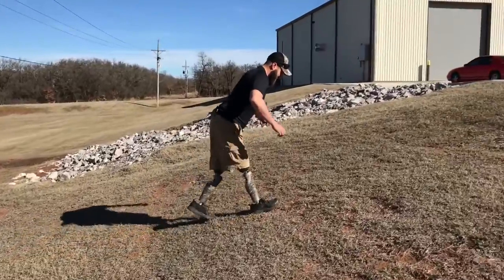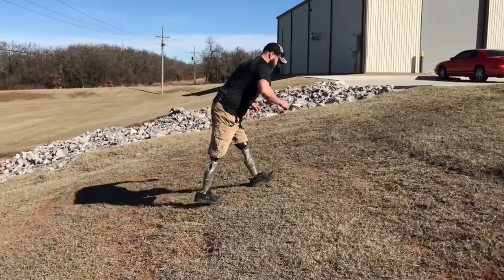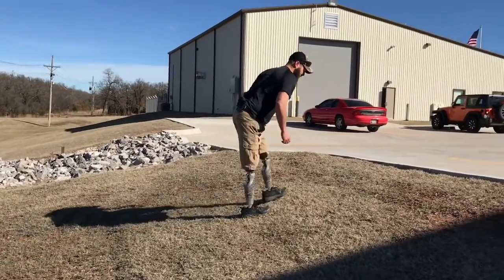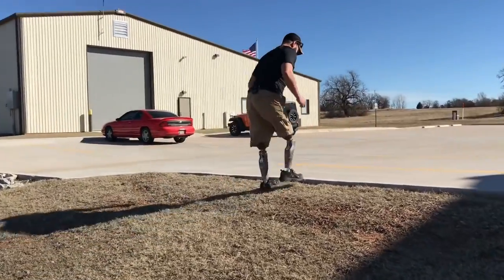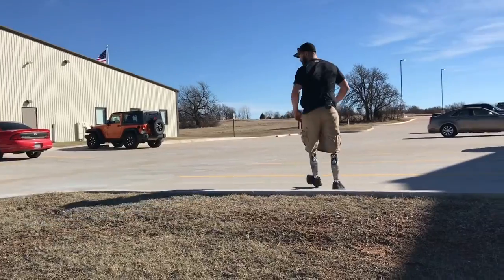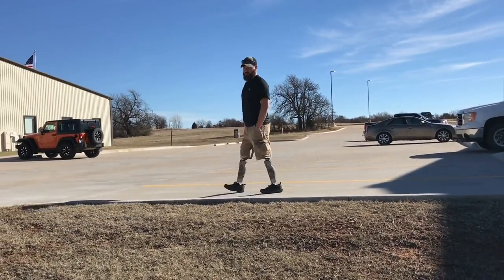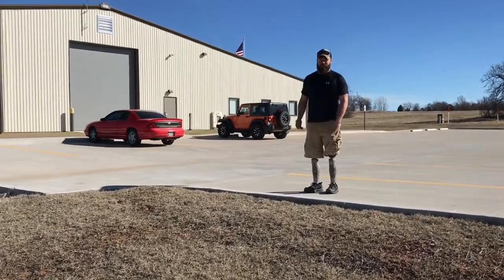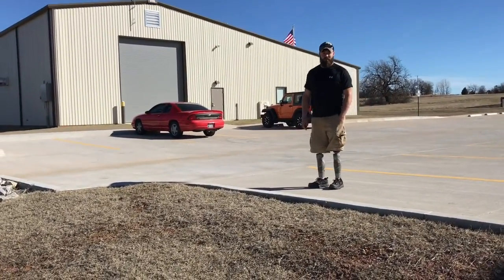Bilateral Above Knee Amputee Hill Descent Demonstration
Hayden, bilateral above knee amputee explains the technique necessary to naturally walk down hills with microprocessor knees.